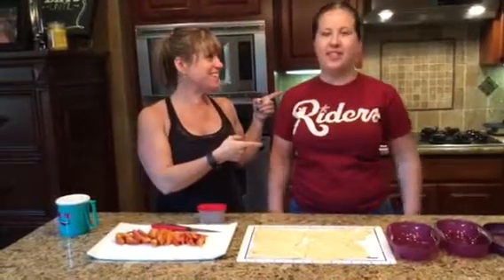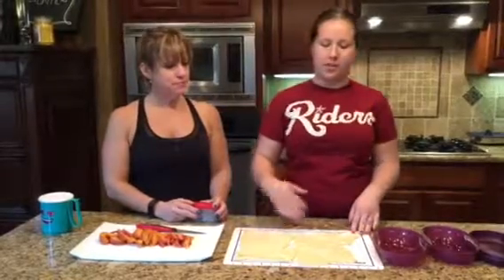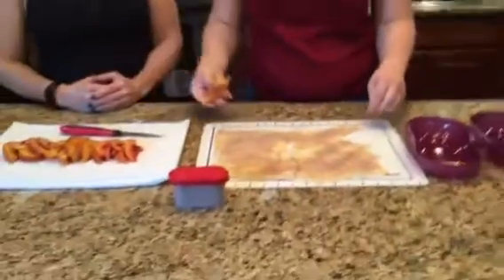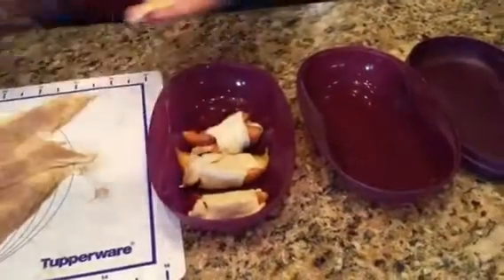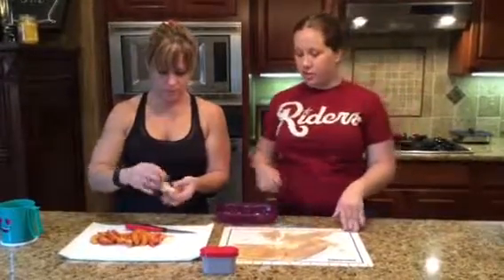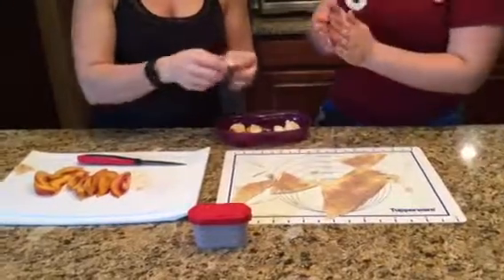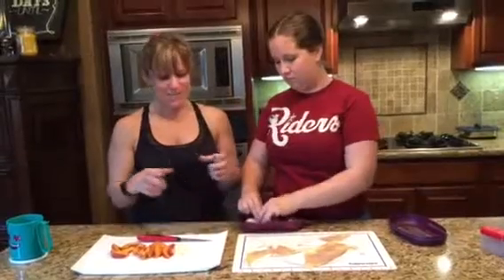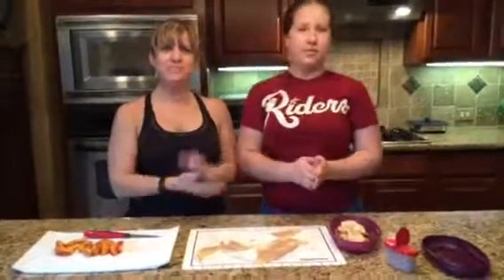Quick breakfast fruit rolls with the Tupperware Breakfast Maker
We used store crescent dough, fresh fruit slices and cinnamon sugar to make breakfast in 2 minutes in the Tupperware Breakfast Maker!

Tupperware breakfast maker, Silicone Wonder Mat, Tupperware knives, Tupperware Domed cutting board